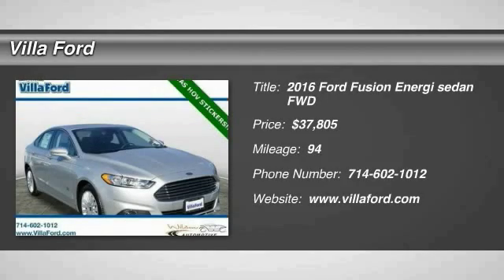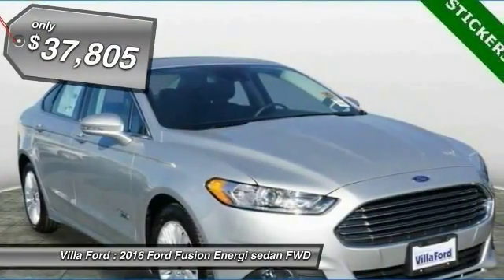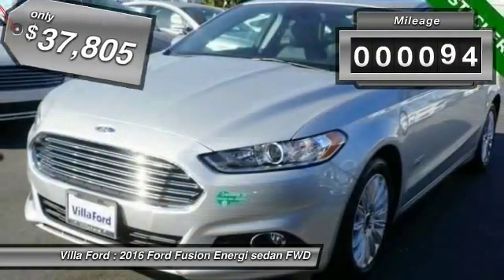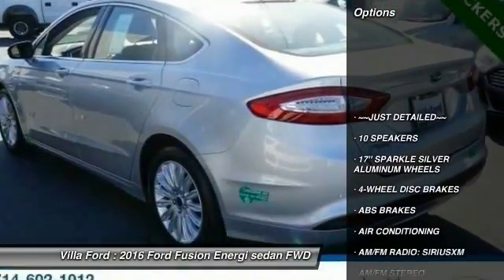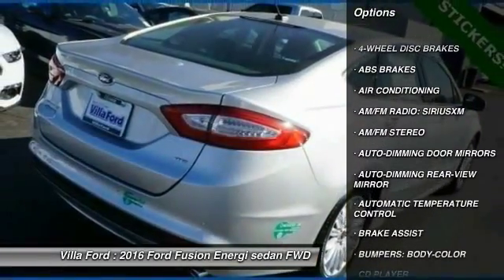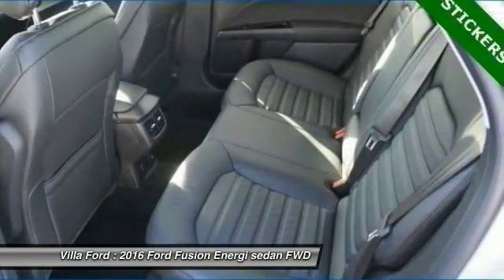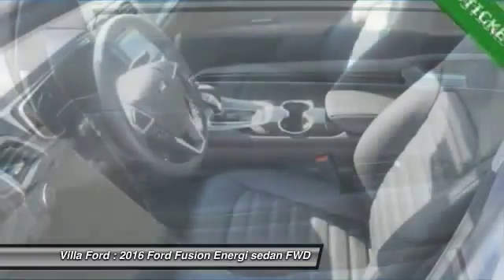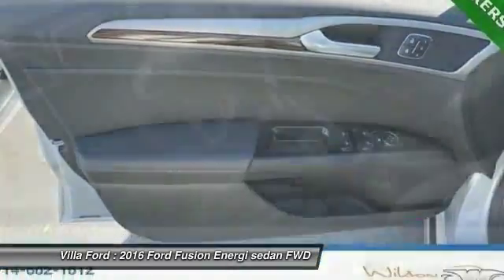2016 Ford Fusion Energi ORANGE, TUSTIN, PLACENTIA, FULLERTON, ORANGE COUNTY 00S60826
2016 Ford Fusion Energi 4dr Sdn SE Luxury

Villa Ford
2550 N. Tustin St.